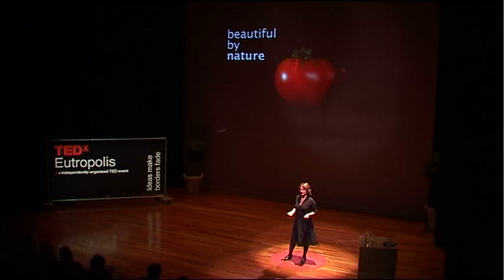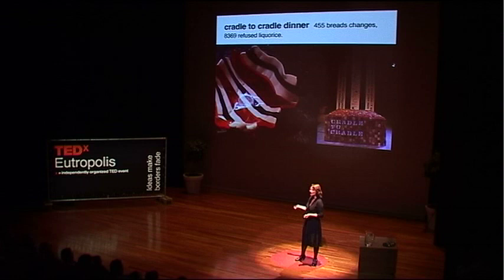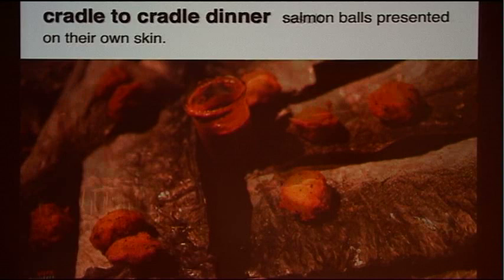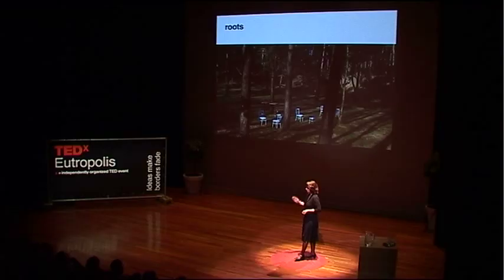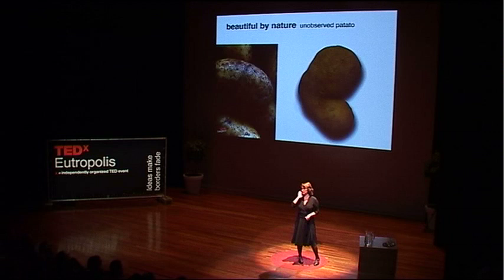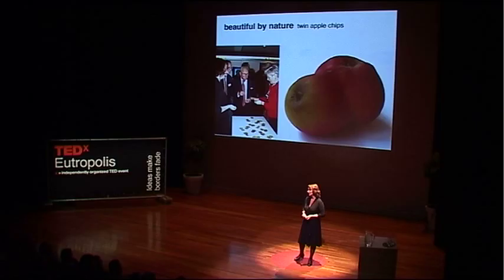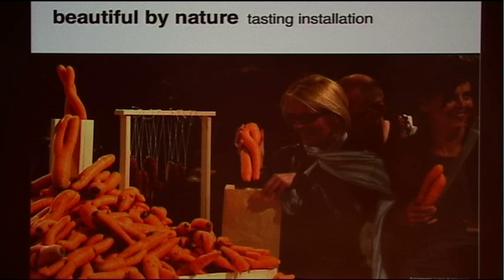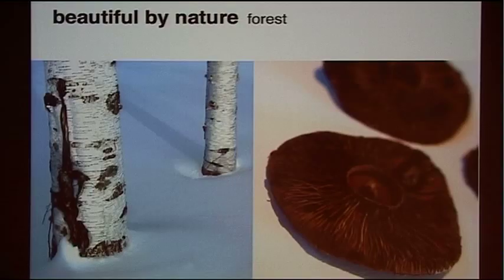TEDxEutropolis - Katja Gruijters - Beautiful by Nature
You are what you eat. And it's what Katja Gruijters always has on her mind. Katja Gruijters is a  food designer: a designer who's fascinated by the 'material' food and drink. From sushi, stewed apple, tomato juice, liquorice and wine gums to biscuits, bread, beer and crisps. Katja develops sensological concepts for food and drink. On TEDxEutropolis